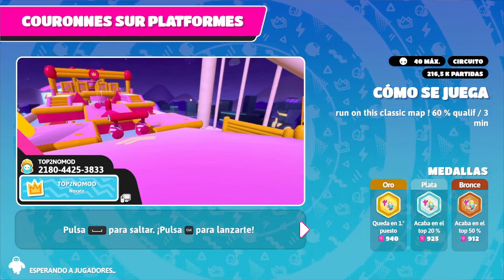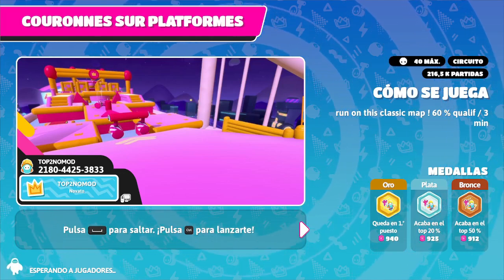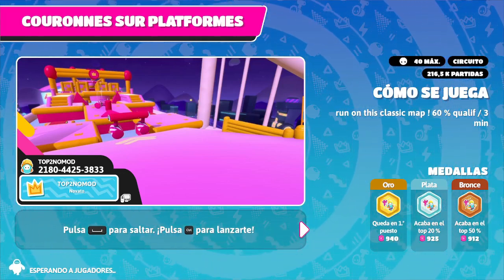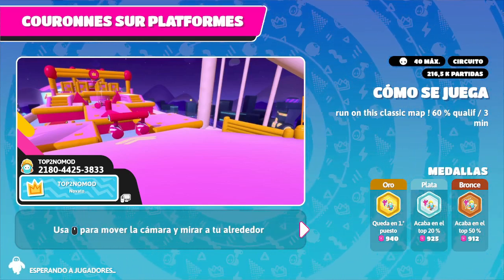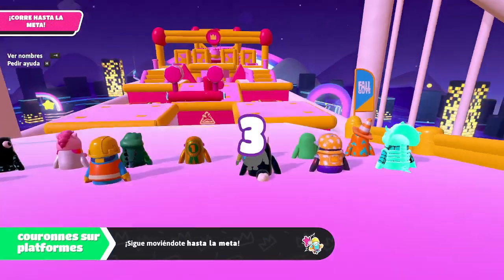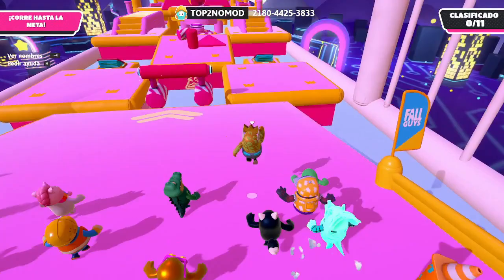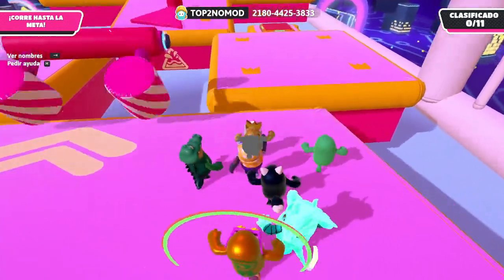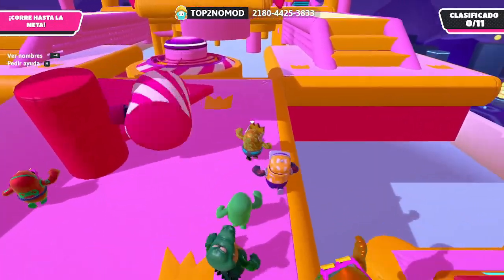COURONNES SUR PLATFORMES, 2180 4425 3833, Fall Guys, PC 2024 09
cómo terminar el nivel de ""COURONNES SUR PLATFORMES""
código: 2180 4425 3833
juego: Fall guys, creative level
plataforma: PC